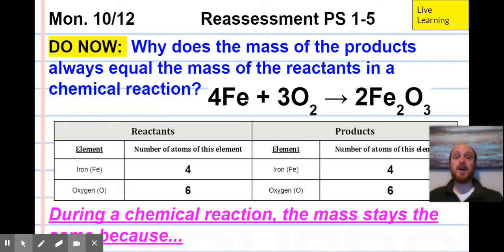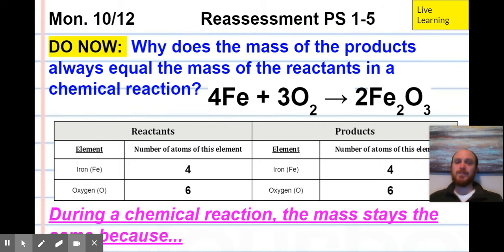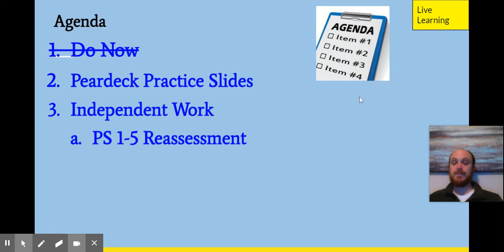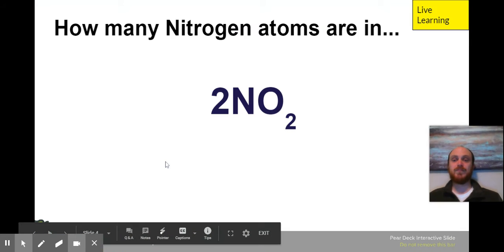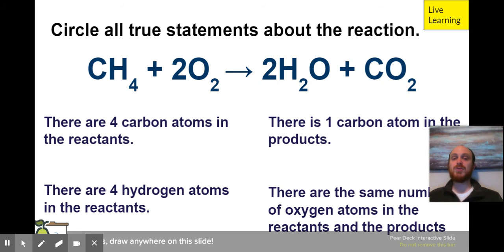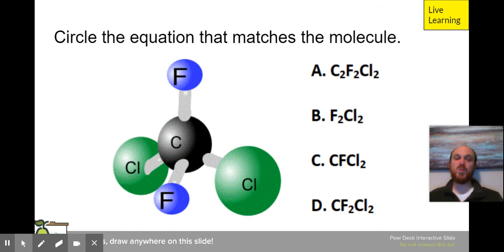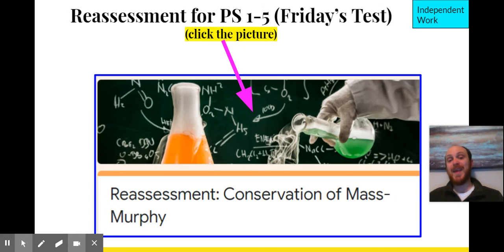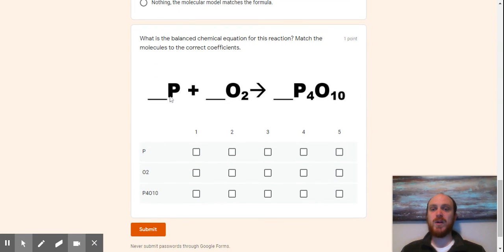Reassessment: Conservation of Mass- Murphy